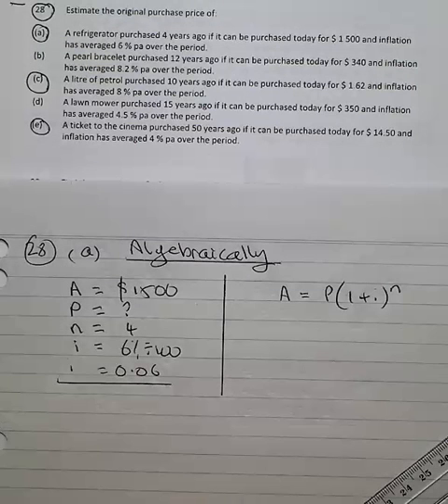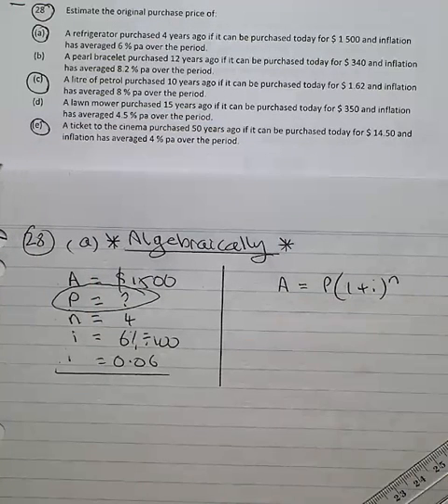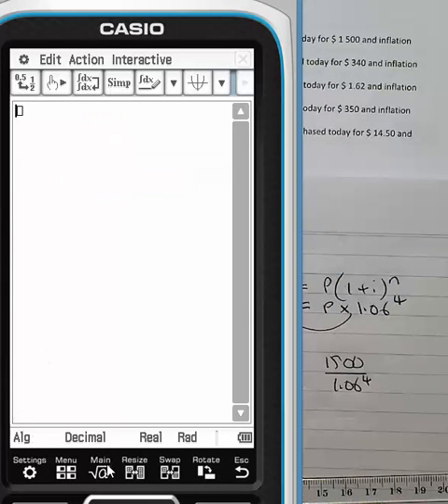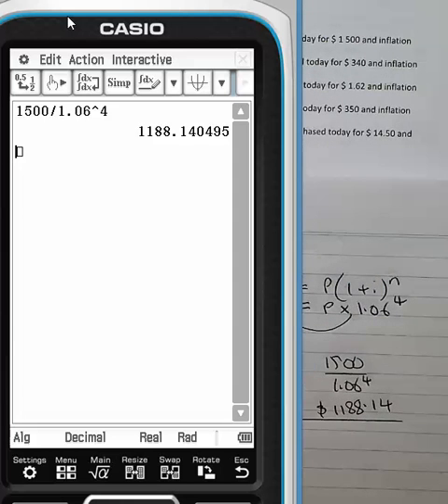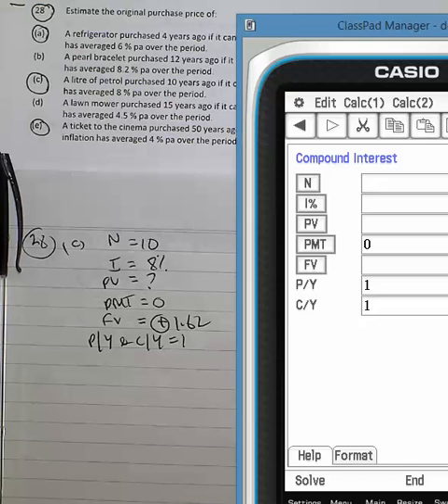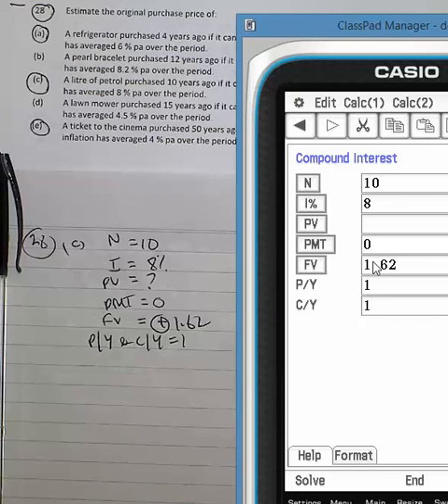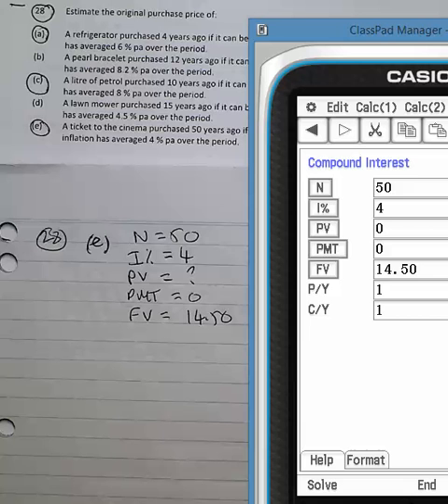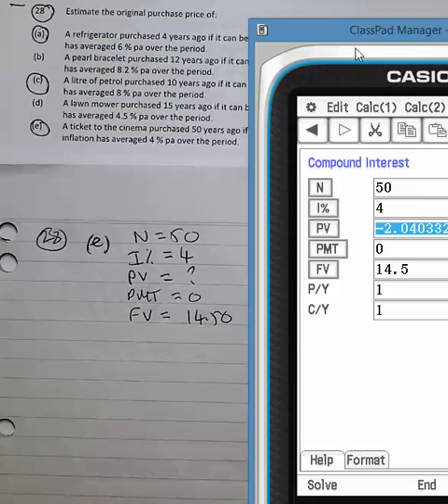Finance Set 2 28